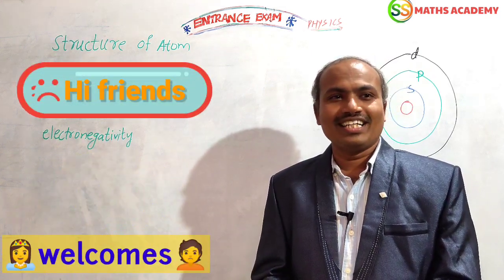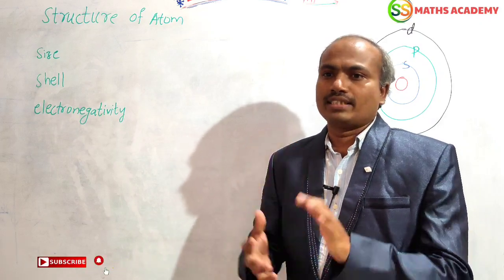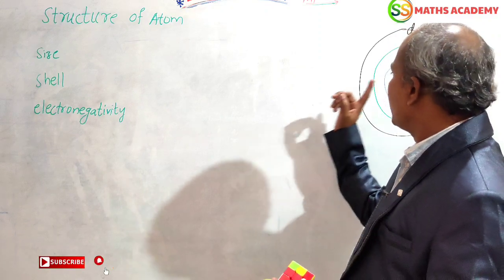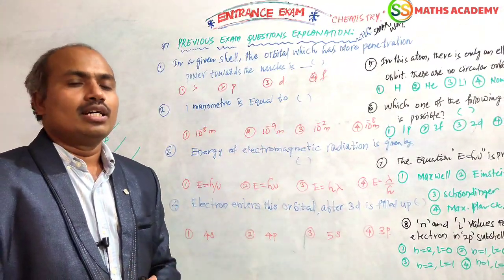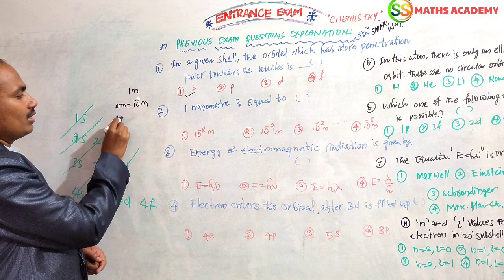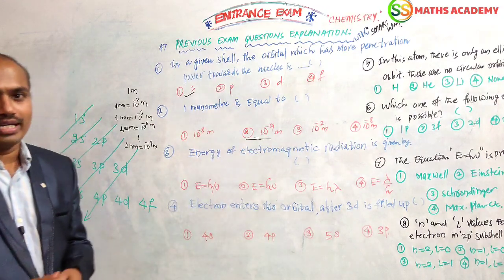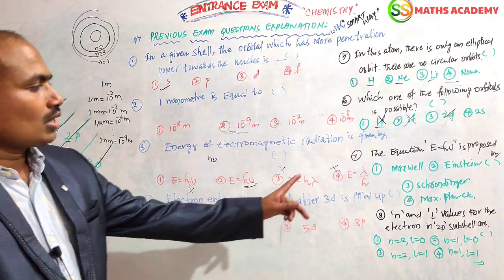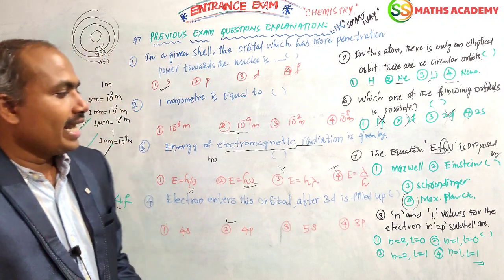polycet 2021 | polytechnic entrance exam preparation | polycet chemistry | iiit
polytechnic 2021 |  polycet entrance exam preparation 2021 | Iiit basara | polycet chemistry   | @ssmathsacademy | polycet  structure of atom

polycet_ chemistry
polycet-coaching.

Dear students/guys,we are very glad to say. Polycet entrance exam coaching 2021.our team making polycet  entrance exam preparation 2021. videos splendidly useful for u r bright future by getting good rank.polycet entrance exam class so,iam assure it you should useful  polytechnic  online class 2021 video's by complete watching till end and give your valuable support and comments to us TQ 🙏